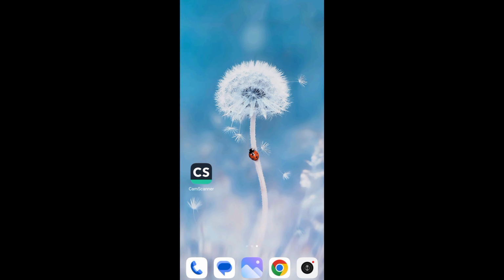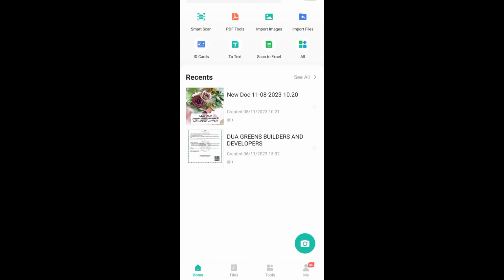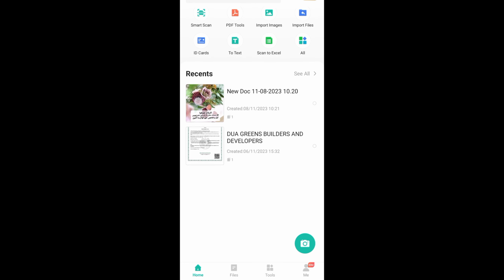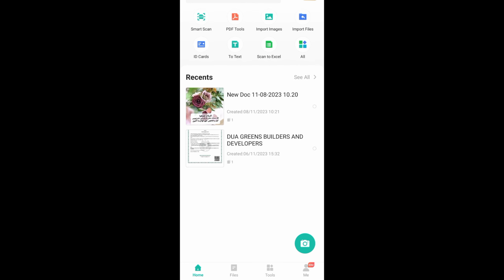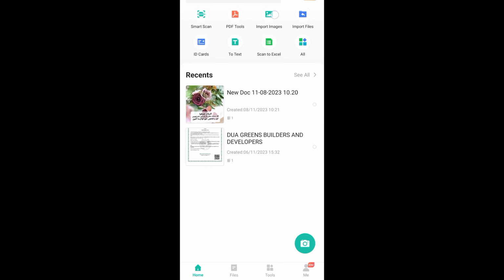Import Multiple Images in Cam Scanner (2024)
Title: Import Multiple Images in Cam Scanner (2024) - Enhance Scanning Efficiency with Batch Image Uploads

Queries Solved: Cam Scanner batch upload, importing multiple images, optimizing scanning process

Description:
Welcome to our tutorial on maximizing efficiency in Cam Scanner by importing multiple images at once! Learn how to streamline your scanning process by uploading batches of images effortlessly. Discover time-saving tips and tricks to enhance your scanning workflow. Say goodbye to manual image uploads and hello to increased productivity. Don't forget to subscribe for more helpful tutorials, like if you found this video informative, comment with your thoughts, and share with friends who could benefit from this Cam Scanner feature!